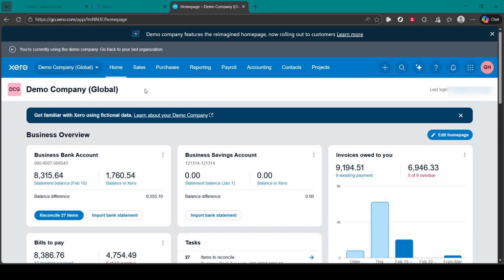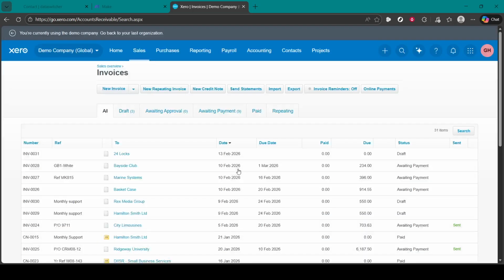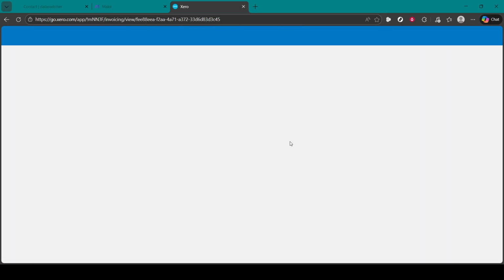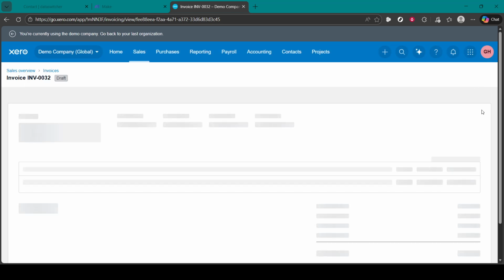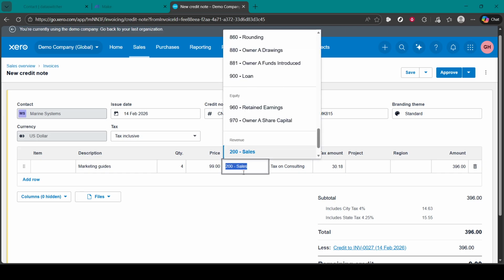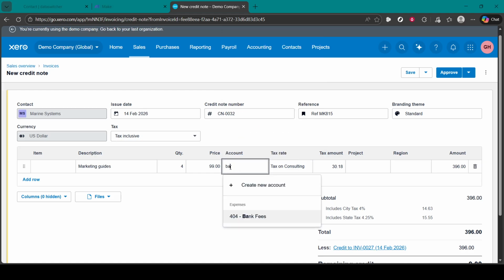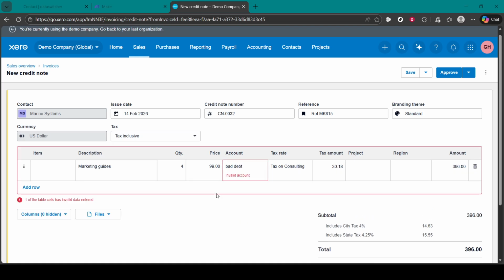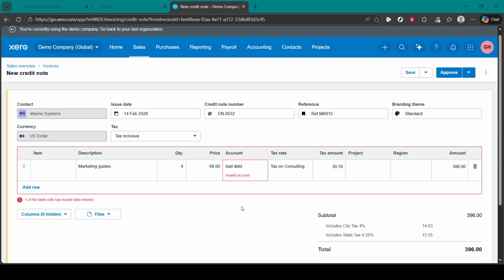How To Write Off Bad Debt In Xero (Easiest Way) (2026 Guide)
Are you stuck with unpaid invoices that will never be settled? In this 2026 updated tutorial, I show you the easiest way to write off bad debt in Xero. Don't let uncollectible money sit on your books—learn how to correctly use credit notes to remove these balances and ensure your profit and loss statement reflects the reality of your business.

We walk through the modern 2026 "Invoices" dashboard to demonstrate how to reallocate a bad debt to your expense accounts correctly. You will learn the difference between a simple deletion and a professional write-off, ensuring your audit trail remains intact for tax season. This professional guide is optimized for the latest software versions to help you manage your B2B accounts receivable with total precision.